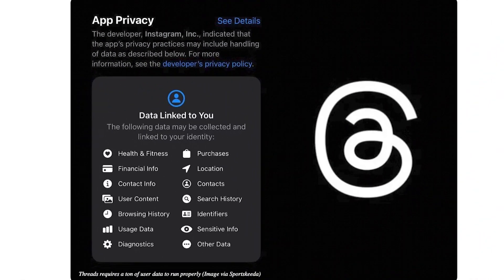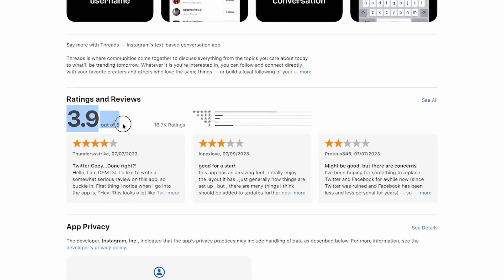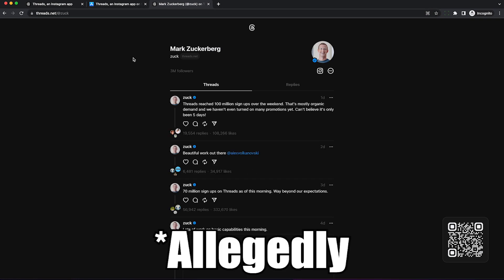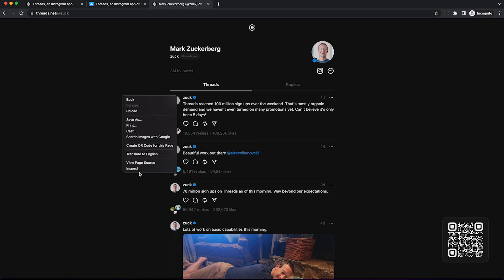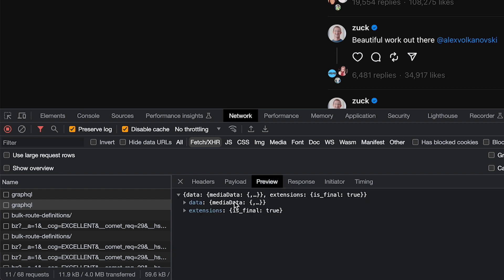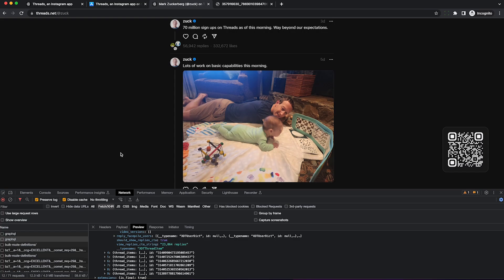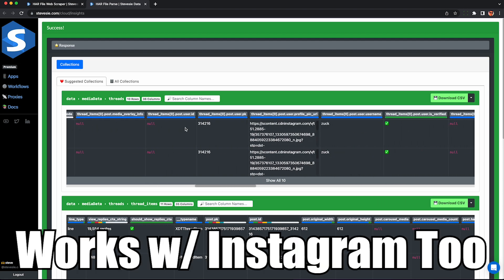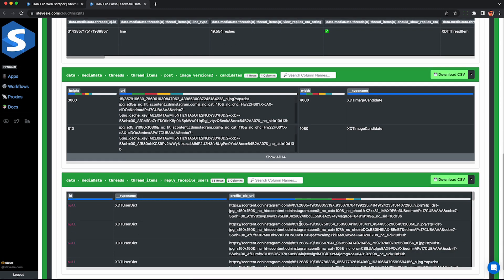No-Code Threads API Data Scraping with HAR Files (Still Works in 2026)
Meta's new personal data harvesting app is now live, and we sure as hell can scrape it - just like we can with Instagram & Facebook.

Head to any Threads URL like and use the "Network" tab in your browser to record the web traffic. and then download the thread replies, threads, images, etc... into a spreadsheet.

0:00 Scraping Data from Threads
1:27 Network Inspection of Threads Data
2:28 Using the HAR File Web Scraper on Threads